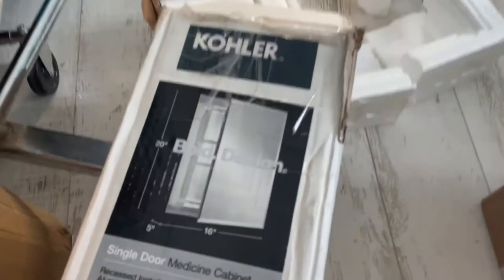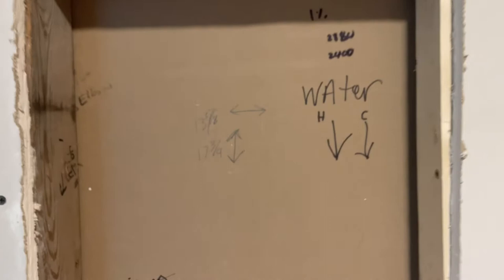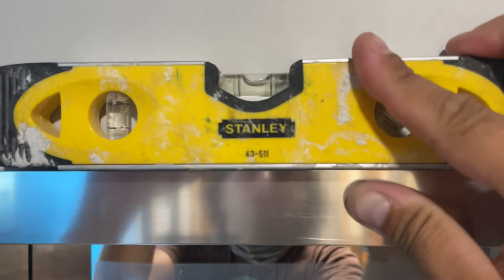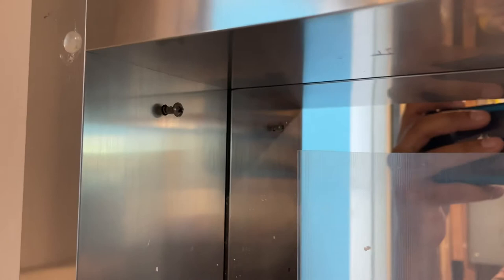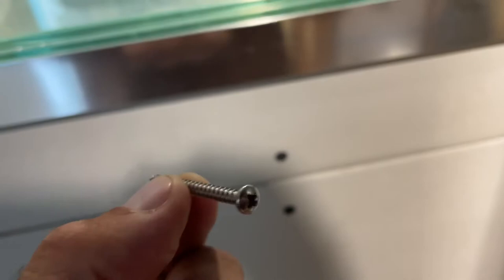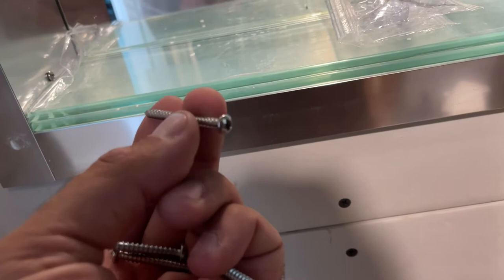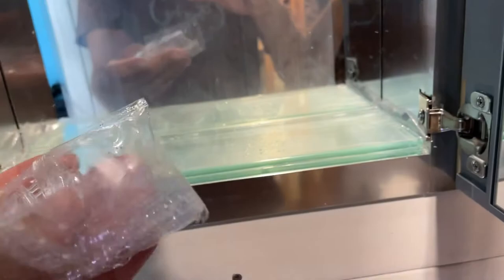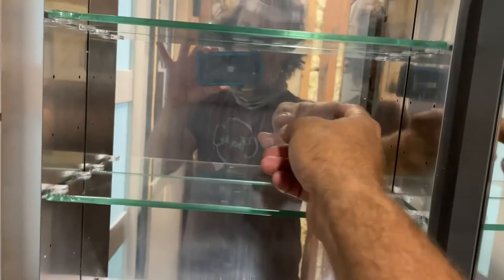How to install a kohler 16x20 medicine cabinet in your bathroom wall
If you are buying a medicine cabinet, you should know in advance that the size on the box is not the size of the hole in the wall, it is the overall side of the cabinet. Here is the one I got on Amazon, I got it on Amazon deals they sent me 2 broken ones before I got one that was in good shape, but I did save $40.

Kohler K-CB-CLR1620FS Frameless 16 Inch X 20 Inch Aluminum Bathroom Medicine Cabinet; Recess Installation Only